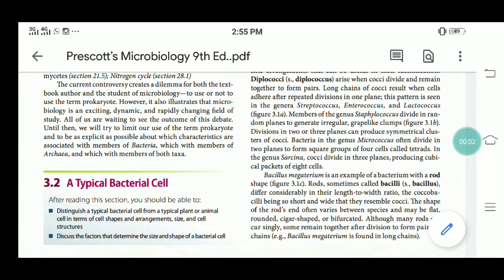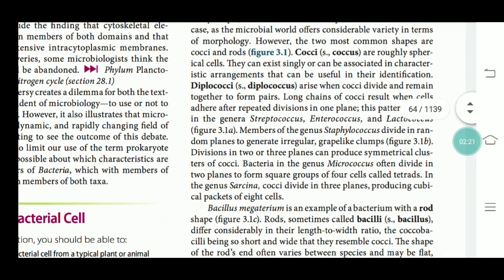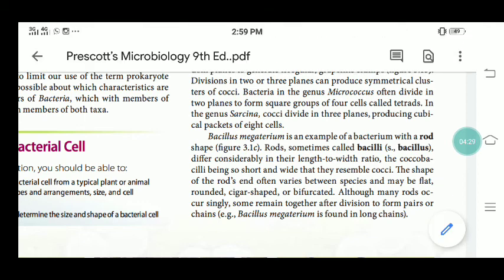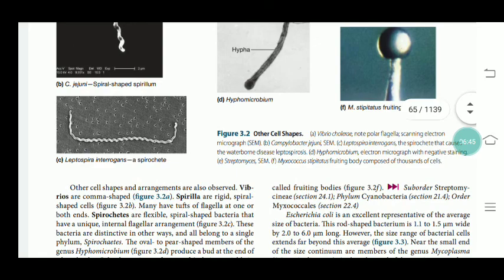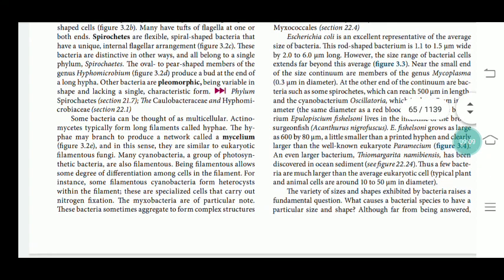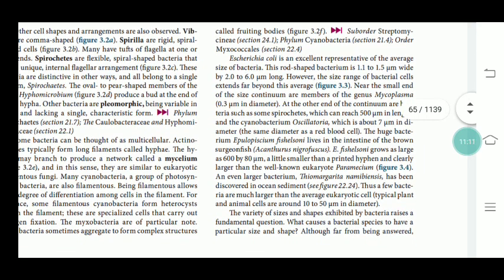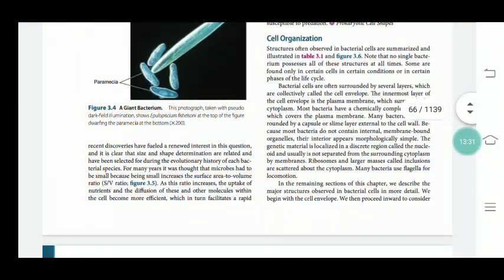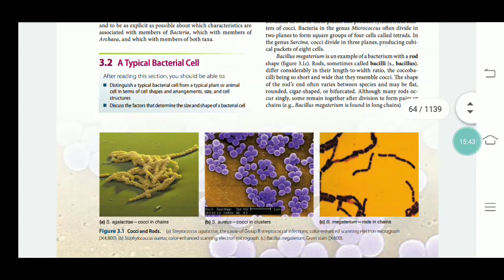Bacterial cell shape and size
Various types of bacterial cells and its shape, size etc.